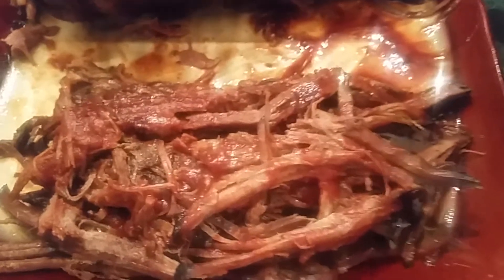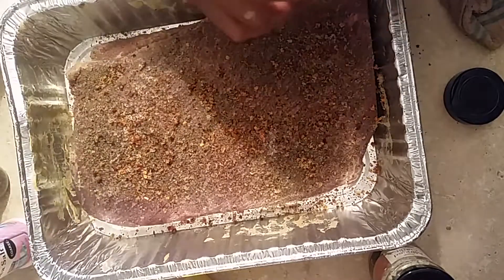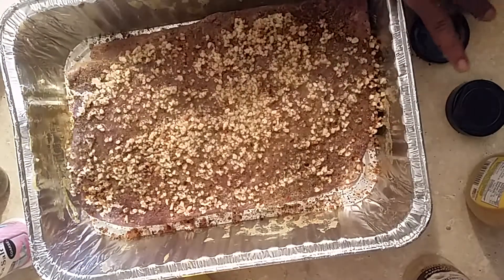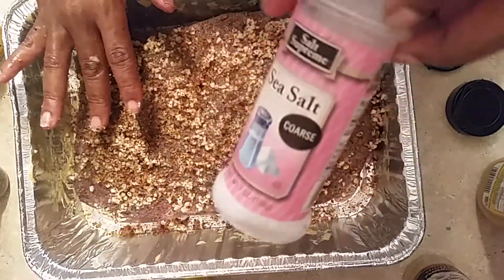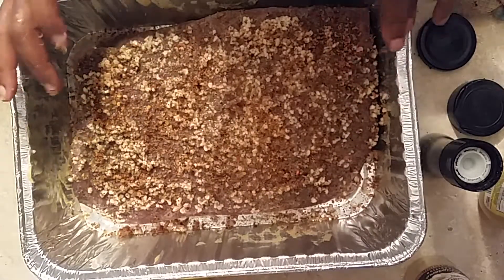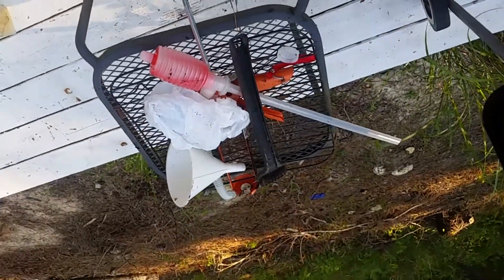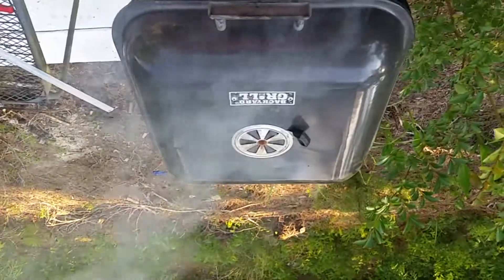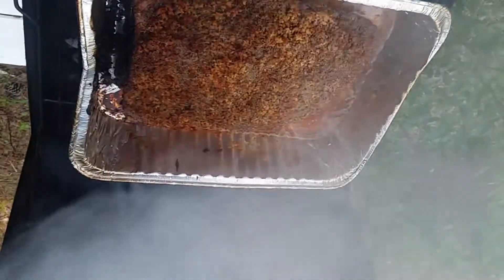Texas-Style Smoked Brisket / Oakwood Texas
best smoked brisket recipes